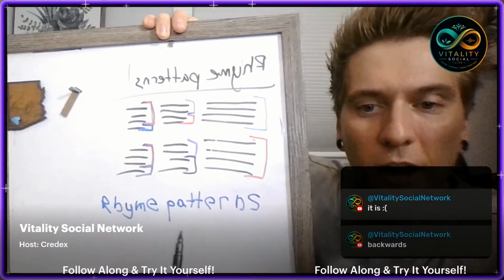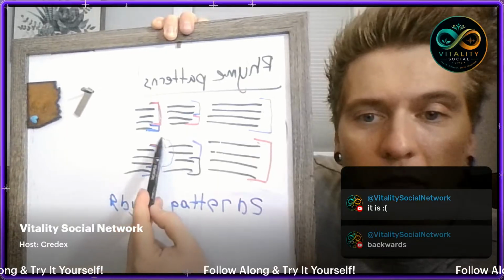Putting Your Lyrics to Music | Music Mentor Hangout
Everyone deserves to be able to bring their emotions to life. In Episode 2, Take the next step in turning your story into a song that can truly express your feelings in a way you never thought possible. You'll be learning the basics of rhythm and rhyme schemes in order to finally be able to verbalize those thoughts and feelings you've had stuck in your head for so long.